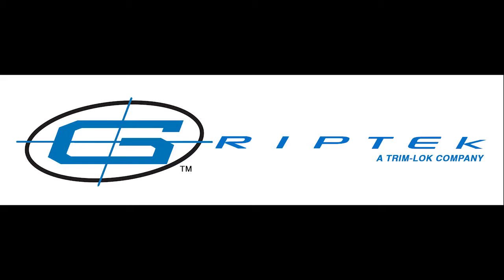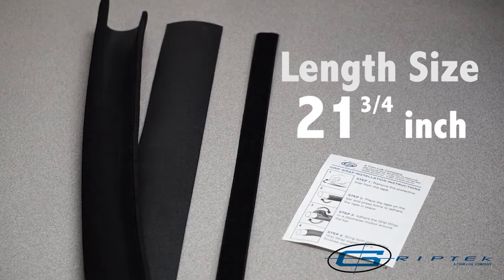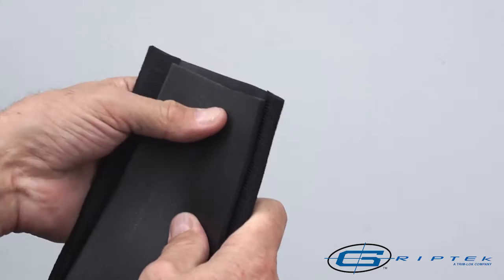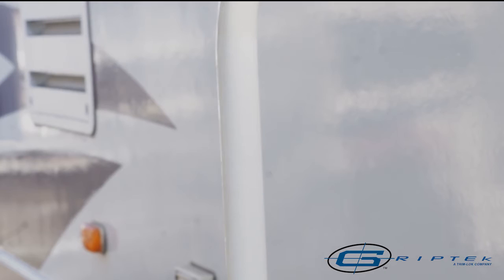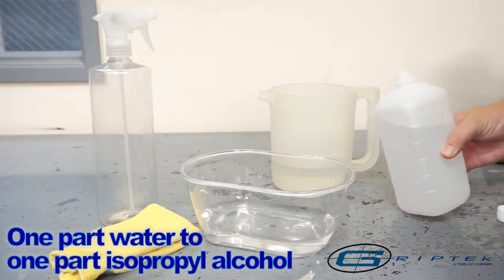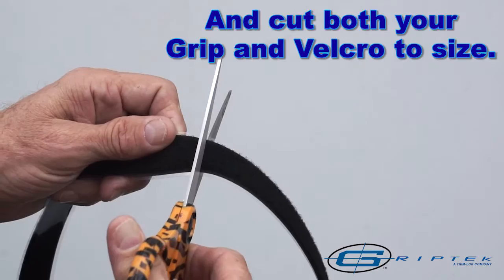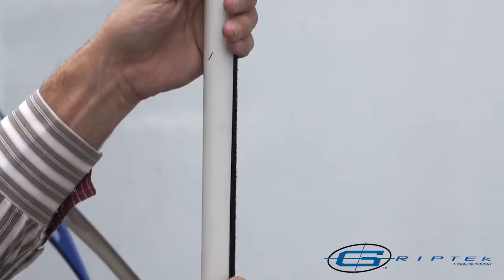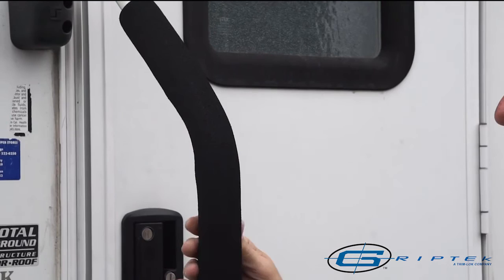Grip Replacement for RV Assist Handle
Grip Wrap is a complete wrap-around foam grip system.  Perfect for replacing your old, worn out RV assist handle grip or simply adding a new one, Grip Wrap will add comfort, cushion and protection to your RV Assist Handle.  Offers excellent resistance to the effects of ozone and UV light.